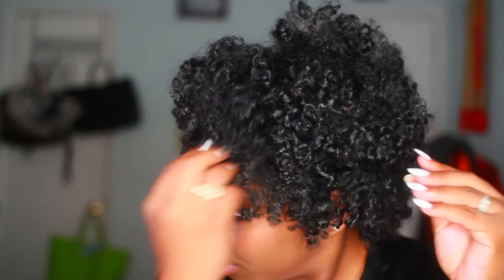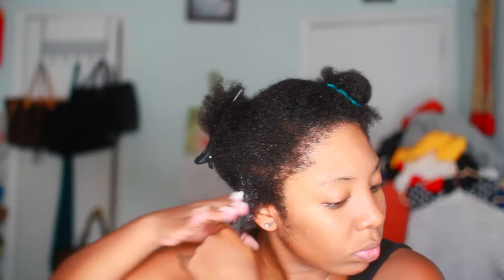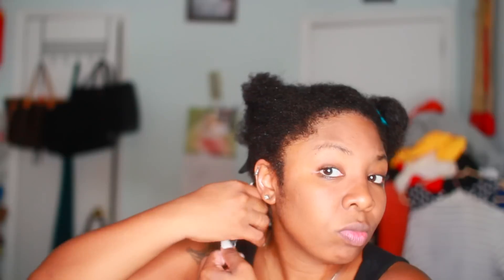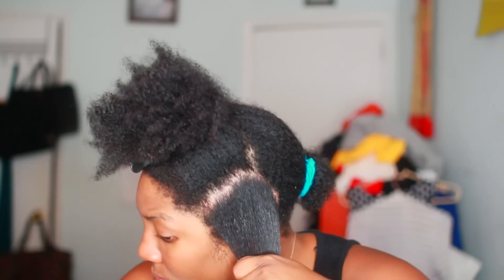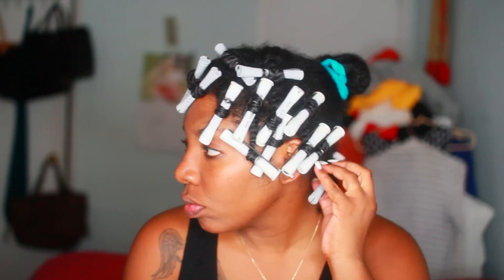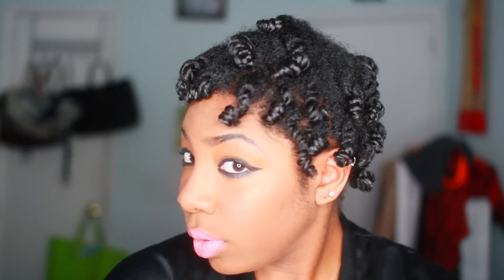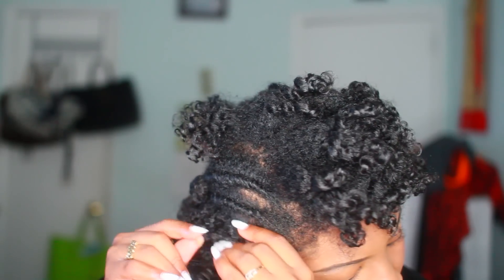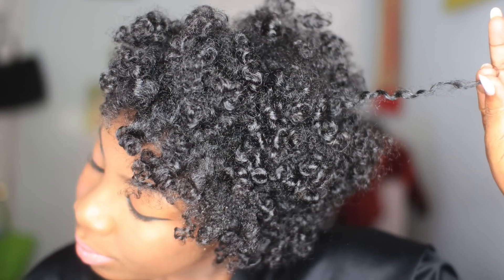Faux Shaved Sides Updo On Natural Hair | NaturallyNellzy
Hey guys, I figured I'd try something new with my hair and I came up with this style using Ms.Jeessies Strech Silkening Creme.

I'll also have a review on this product in a later video =)

PRODUCT LISTING

-Miss Jessies Stetch Silkening Creme
-Perm Rods (Regular & Small)
-Coconut Oil
-CURLS Blueberry Bliss Curl Control Paste
-Denmen Brush
-Detangling Comb

LIPPIE Le Beau Cosmetique: Lexi

FAQ
Hair Type: 3C, 4A & 4B
Camera: Canon Rebel T3i
Lens: Sigma 14 mm
Editing Software: Final Cut Pro X